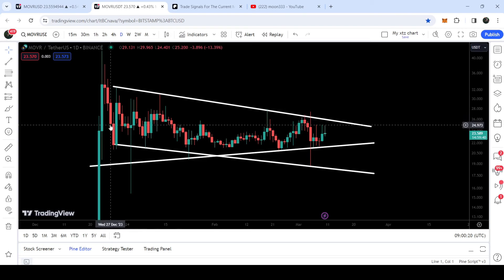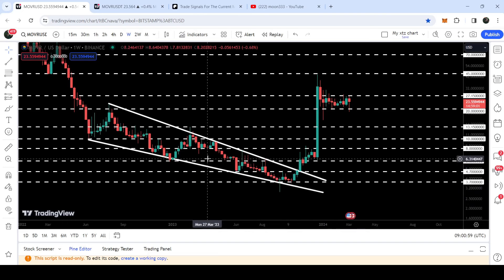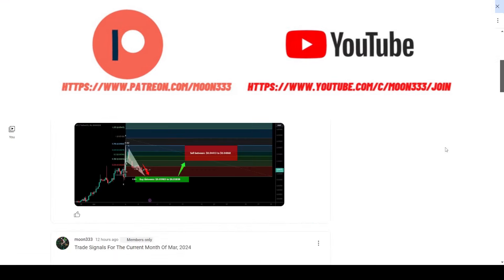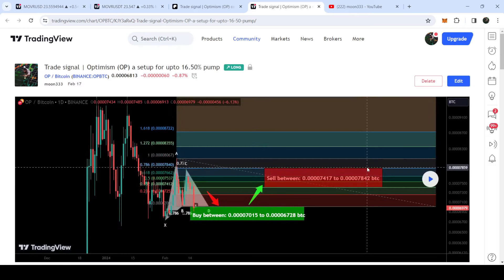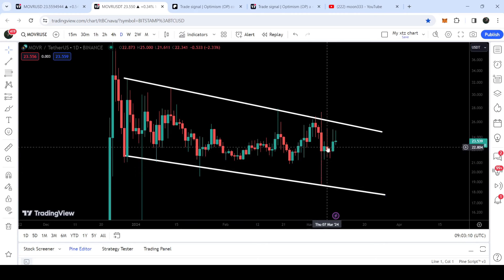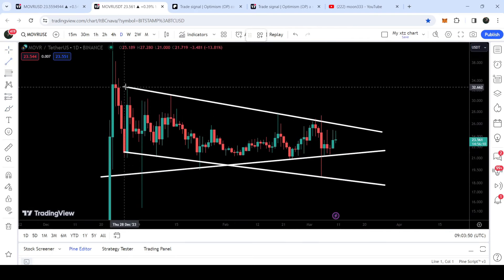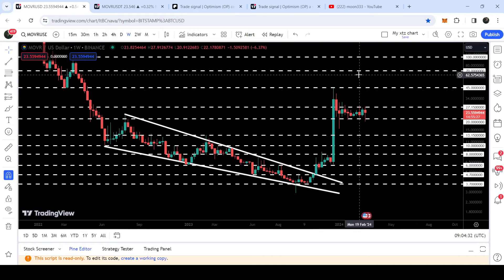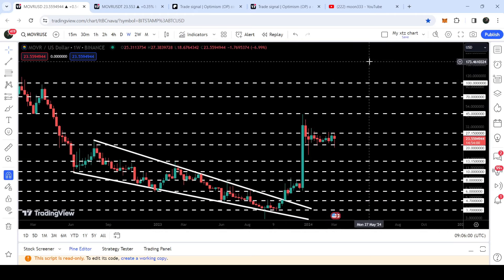The Most Awaited Breakout Of Moonriver (MOVR) Crypto Coin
Or